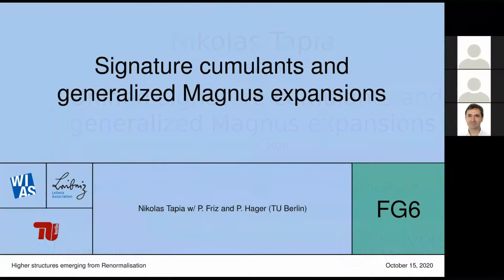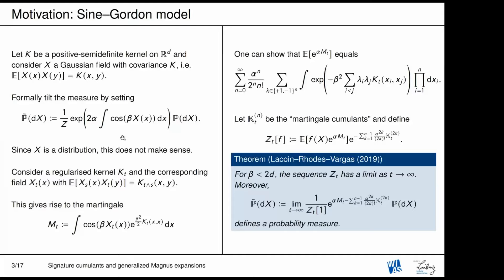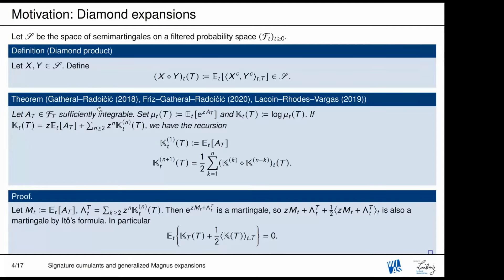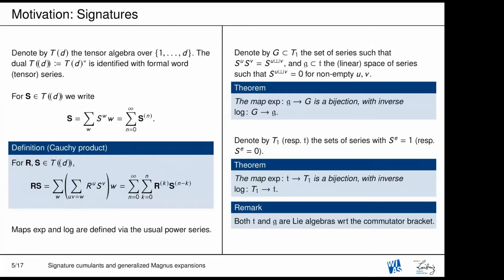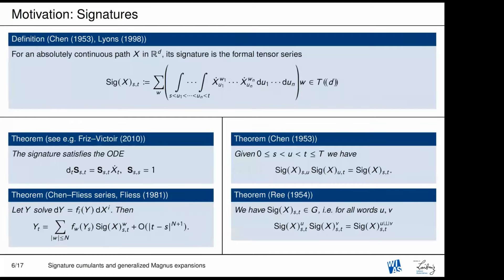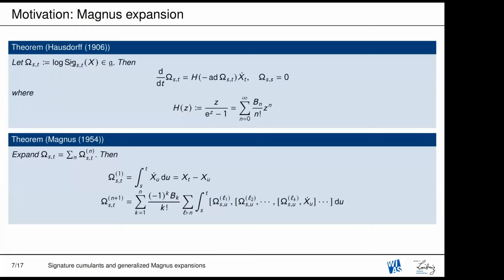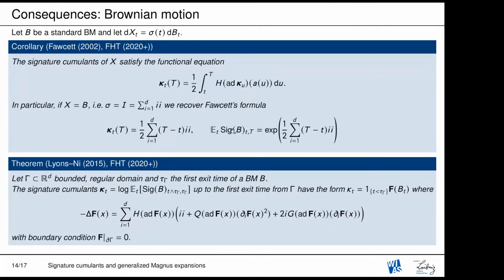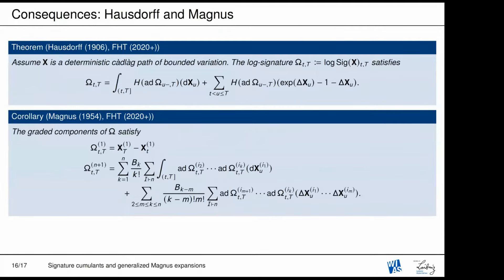Nikolas Tapia - Unified signature cumulants and generalized Magnus expansions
This talk was part of the of the Online Workshop on "Higher Structures Emerging from Renormalisation" held October 12 - 16, 2020 digitally.

Classical cumulants linearise properties of random variables normally encoded by moments. They are recursively defined through their generating function, as the logarithm of the corresponding characteristic function. For càdlàg semimartingales, the Marcus signature lift plays a similar role. Signature cumulants, defined as logarithm of expected signatures, are seen to satisfy a fundamental functional relation. This equation, in a deterministic setting, contains Hausdorff's differential equation, which itself underlies Magnus' expansion. The (commutative) case of multivariate cumulants arises as another special case and yields a new  Riccati-type relation valid for general semimartingales. Here, the accompanying expansion provide a new view on recent "diamond" and "martingale cumulants" (Alos et al '17, Lacoin et al '19., Friz et al. '20) expansions. Some concrete examples are given.